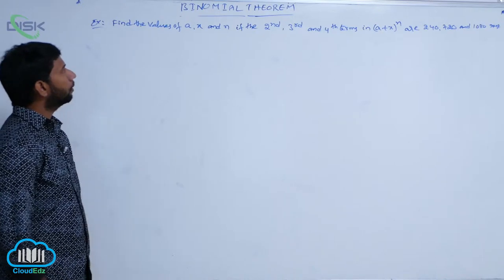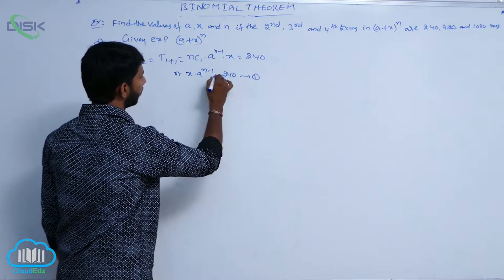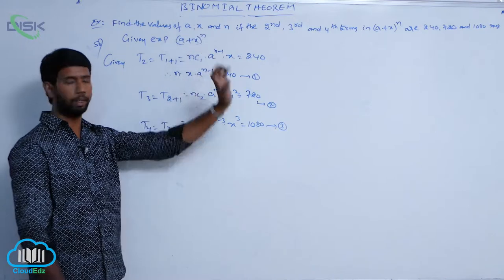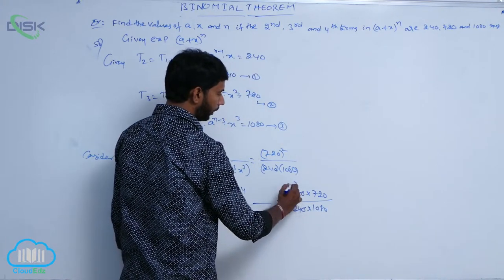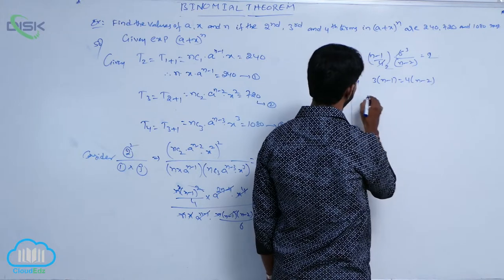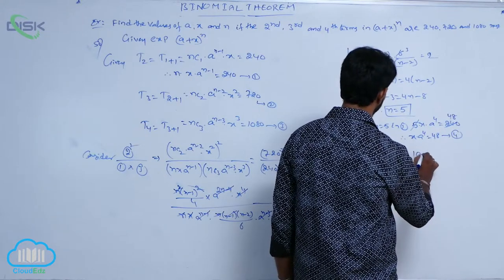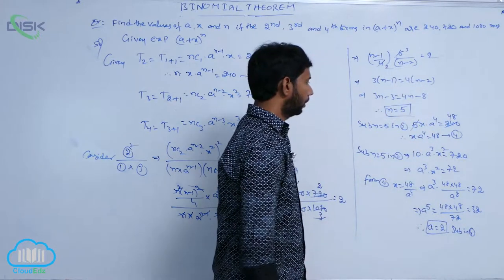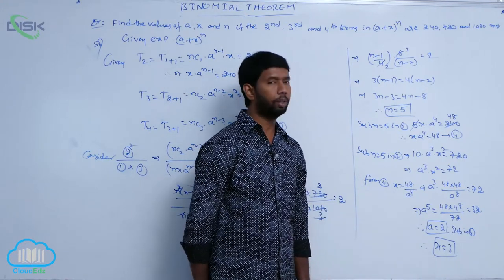Binomial Theorem for positive integral index || Find the values of a, x and n || Disk Telangana